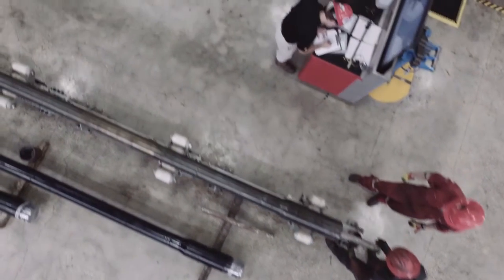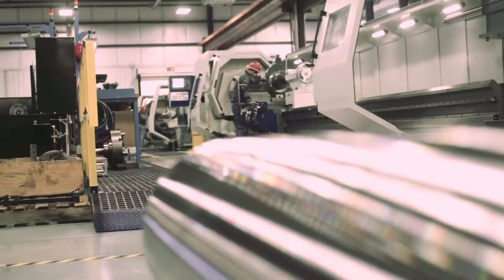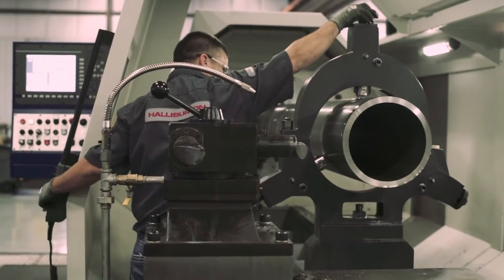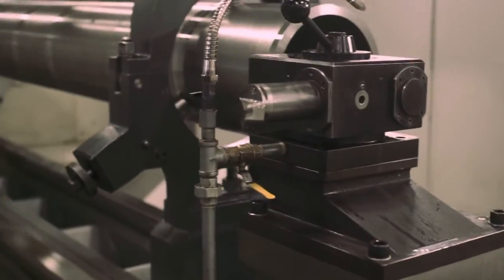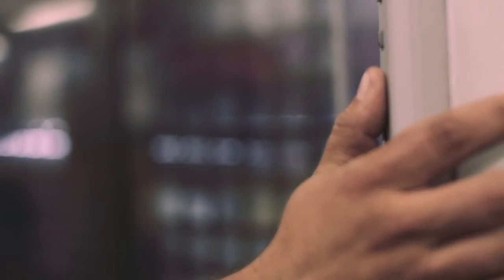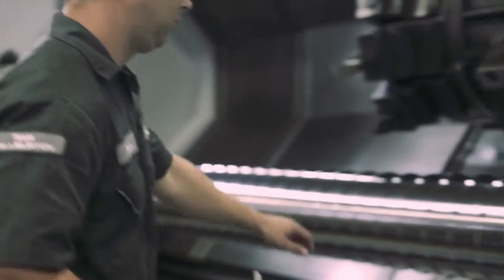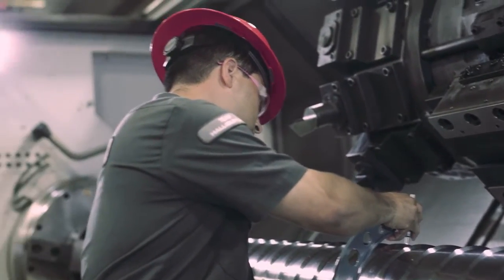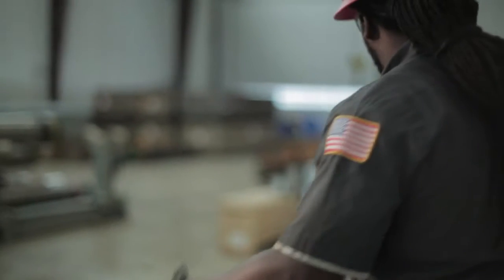VersaFlex® XtremeGrip Expandable Liner Hangers is the New Technology Showcase Winner for LAGCOE 2015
The VersaFlex® XtremeGrip expandable liner hanger’s advanced metal-to-metal design meets the toughest challenges of running longer liners to total depth in hot formations. It hangs extreme loads safely and efficiently while providing superior seal and anchor capabilities. Now you can mitigate risks and maintain hang-weight capabilities in the most challenging depths and temperatures.